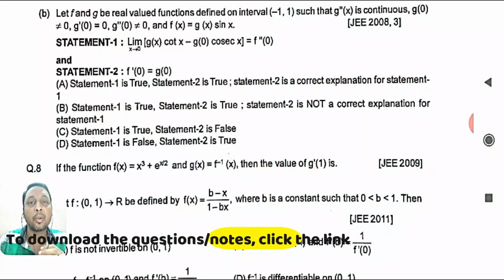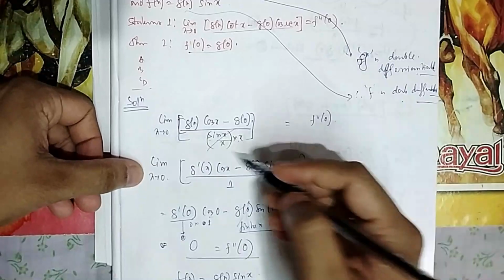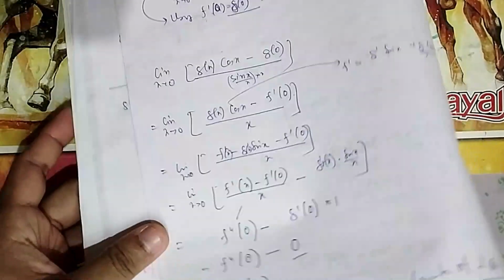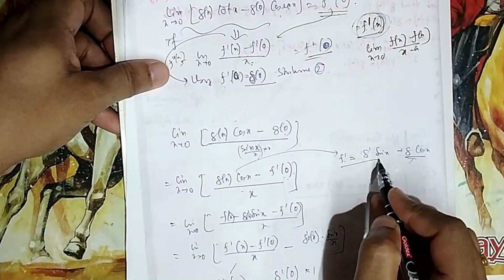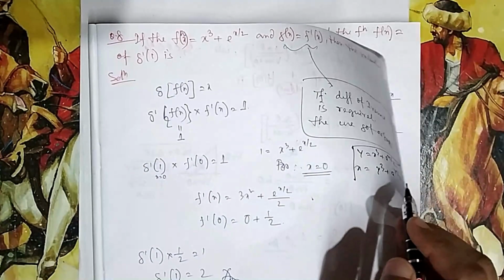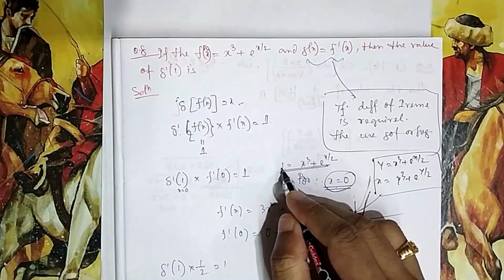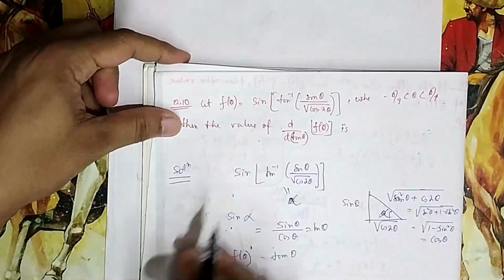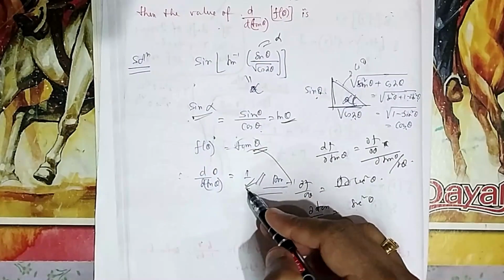Lecture 4: Solution of JEE Advance questions on Method of differentiation (Q.7b to Q.10)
Solution of JEE Advance questions since 1999 on Method of differentiation  (Q.7b to Q.10) with detailed explanation.

Questions are from Method of differentiation